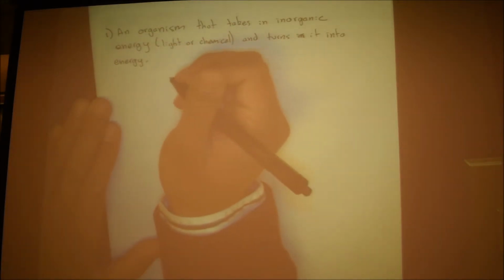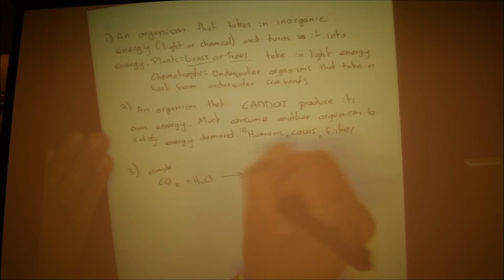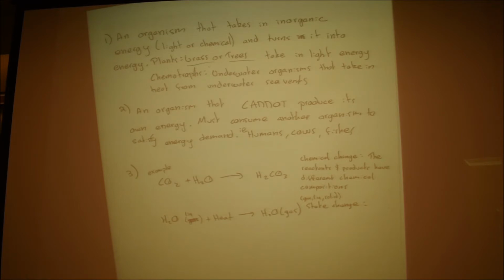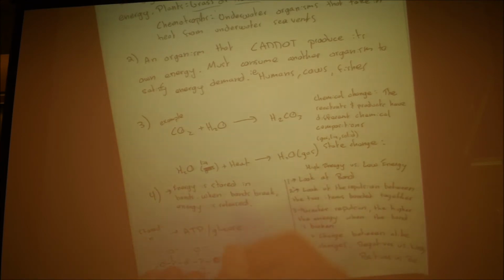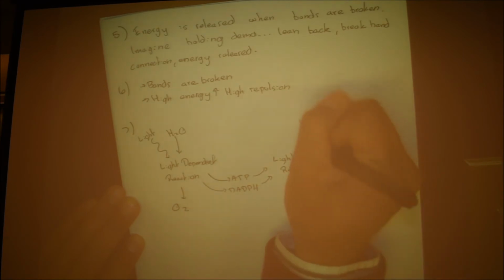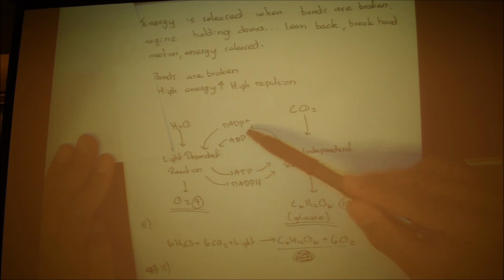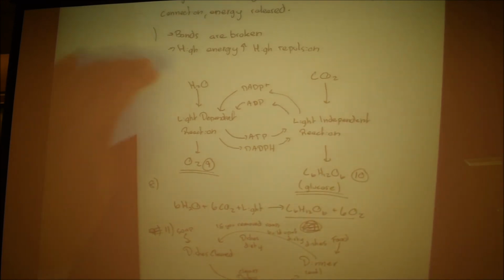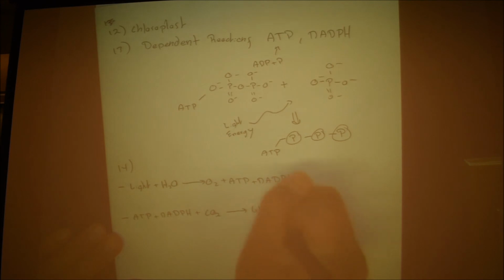Unit 4: Review SG